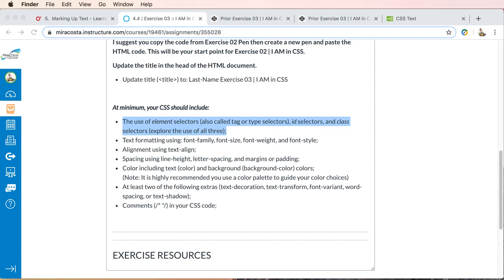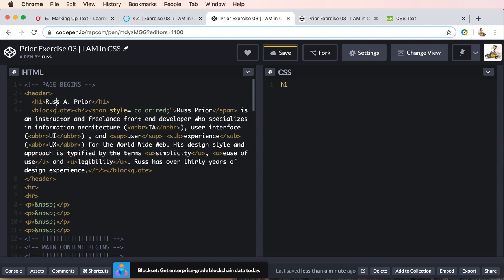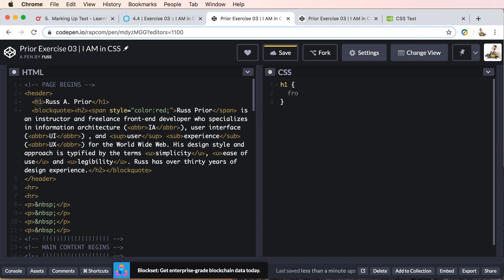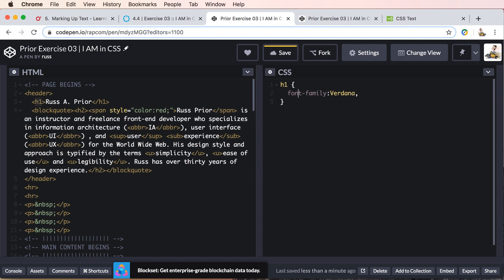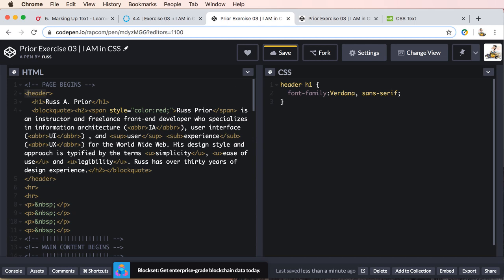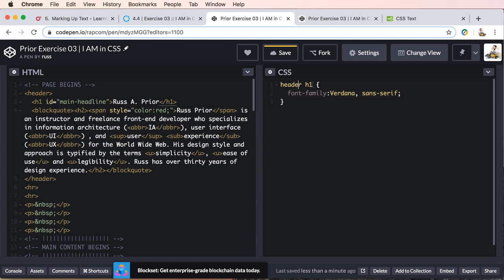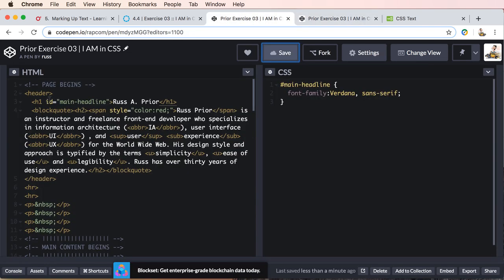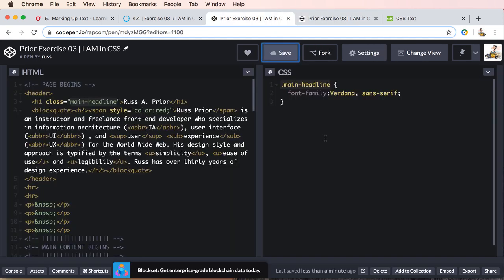part 03 working with selectors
Introduces HTML tag, ID, and class selectors, which "hook" or "link" HTML structural elements (body of the document) to CSS presentational styles (head of the document). CSS styles may be inline with the HTML code, placed in a "style" element in the head of the document, or linked (in the head of the document) as an external style sheet.